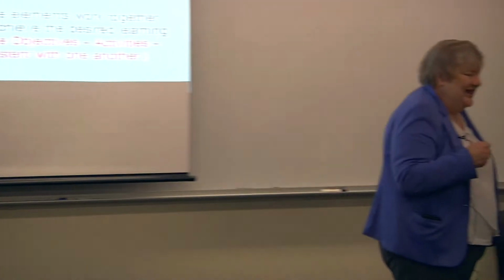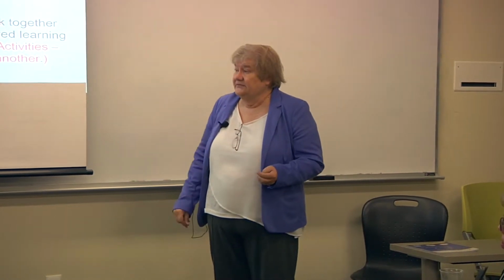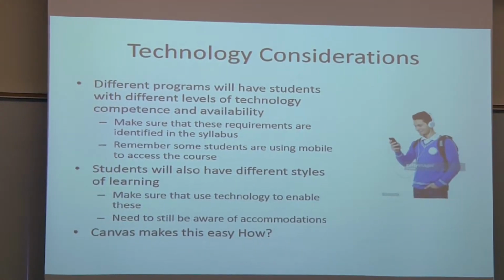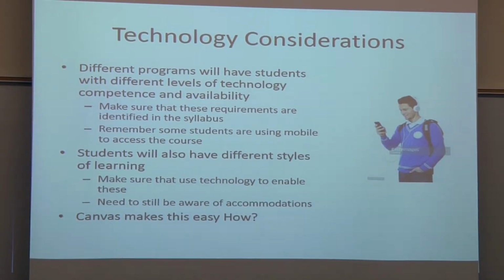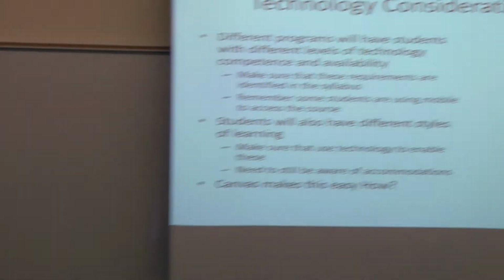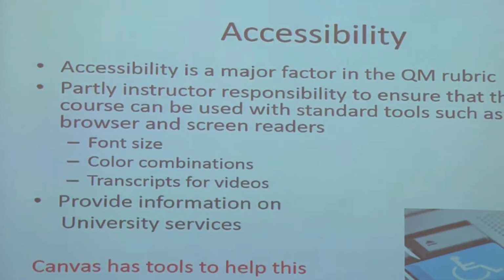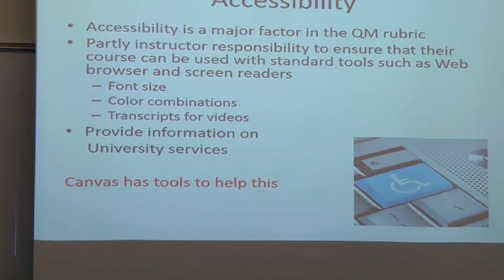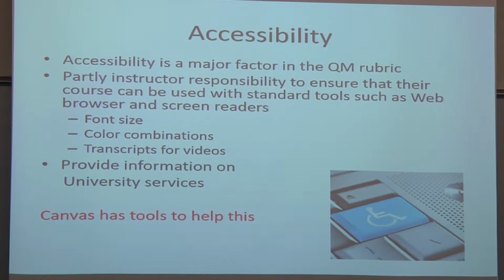Teaching Online: Quality Matters as a Guide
Teaching Online: Quality Matters as a Guide discusses the requirements needed to teach an online course. The necessary components of an online course, communicated from Quality Matters, and how to convert a course to hybrid or online will be presented and explained with visual representations.